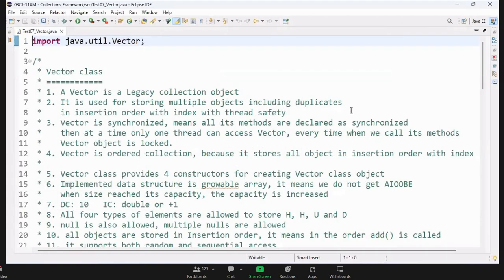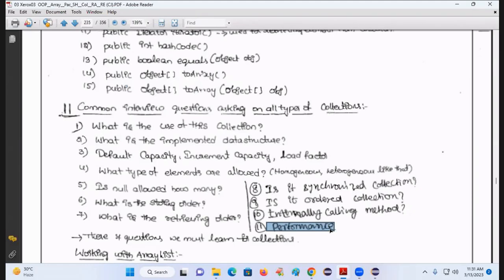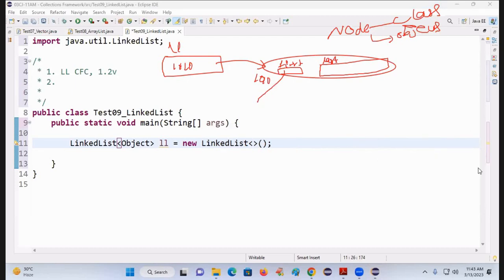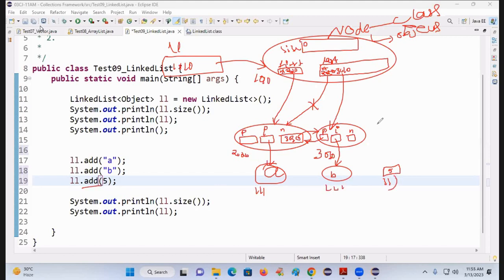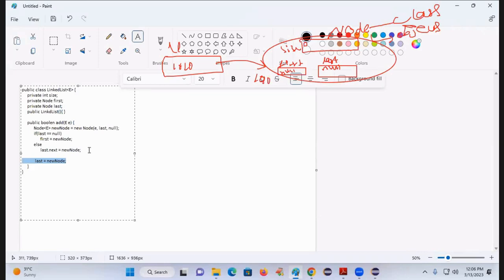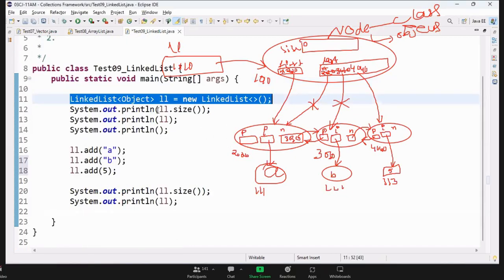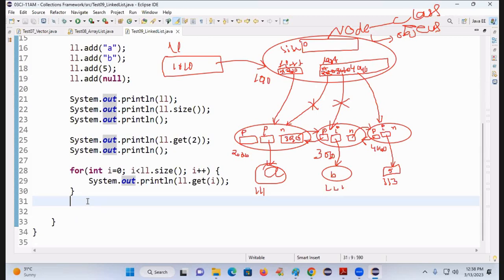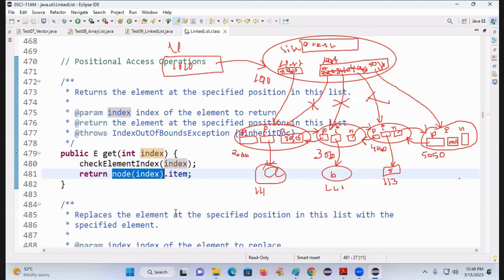Collection Day 10